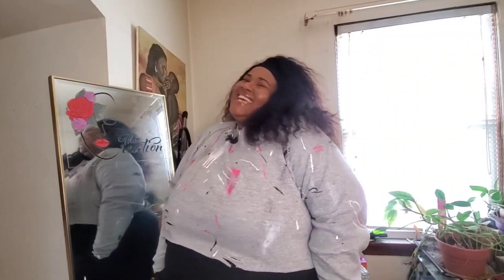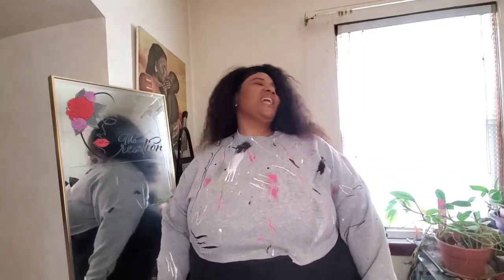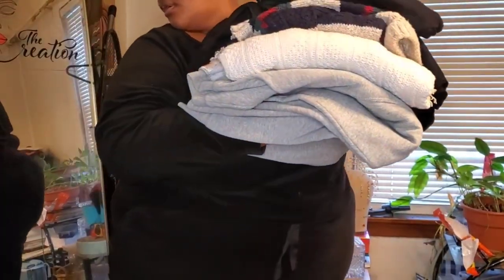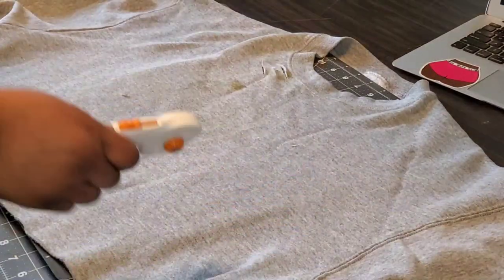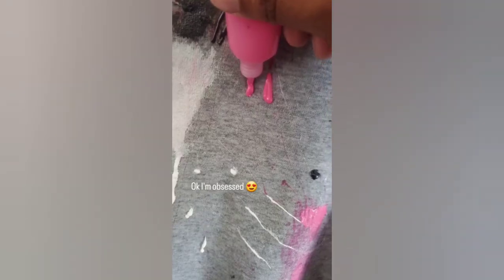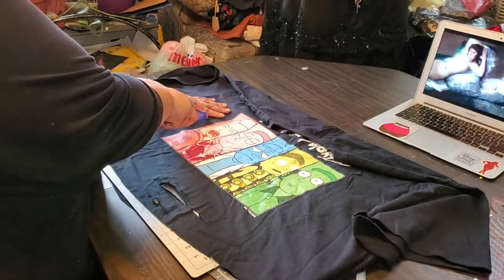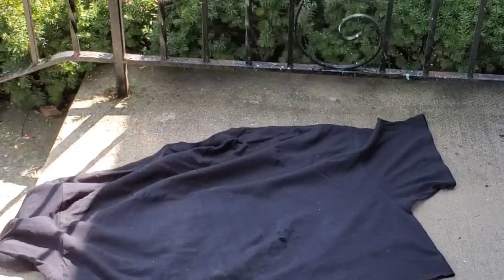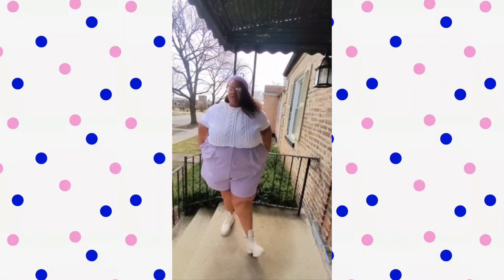4 Easy Spring Upcycles - Shirts Edition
Hello Stylers!! Here are 4 easy, breezy perfectly simple spring D.I.Ys
 I am in full celebration mode, next week FullStyle Inc we will be turning 7 yrs old! I started with DIY tops and here I am again with DIY tops. Should I make this an annual thing?

Twitter. @fullstyleinc